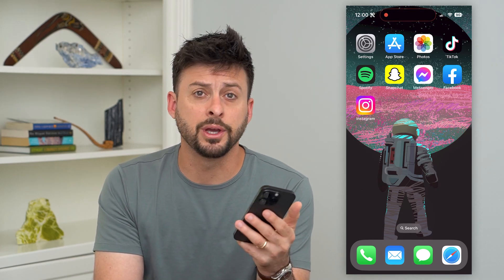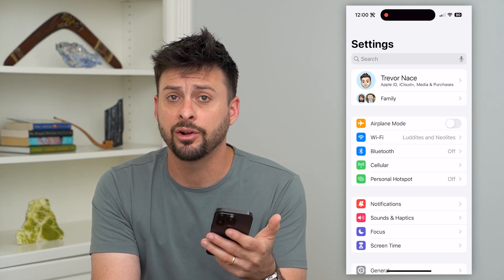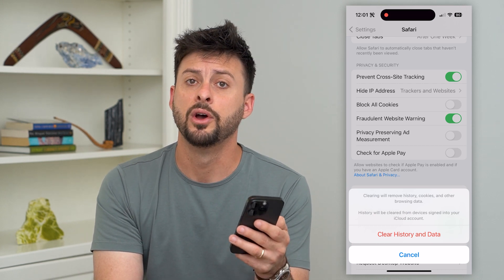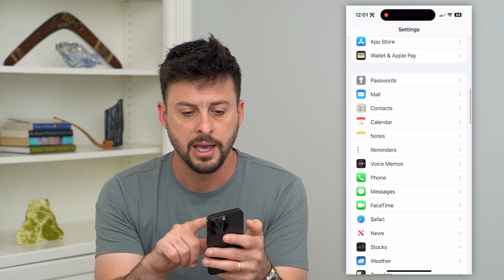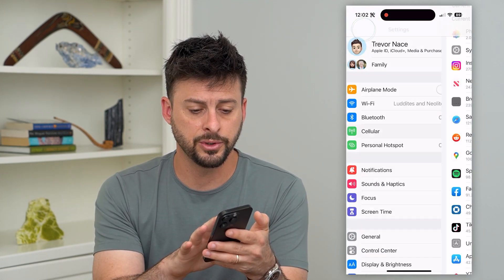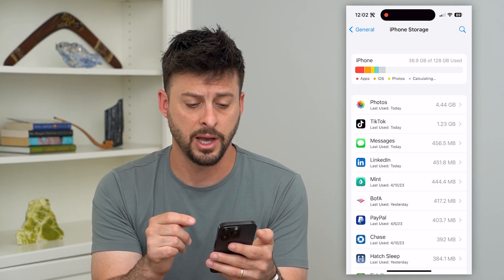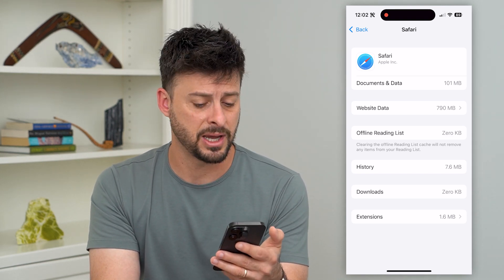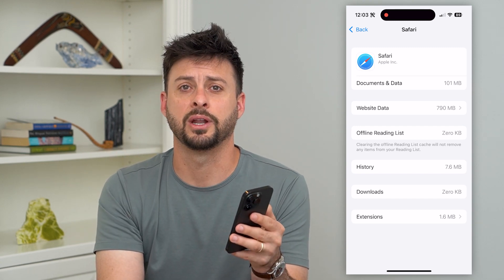How To Fix Safari Not Working On iPhone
Let's fix your Safari app if it's not working on your iPhone, keeps crashing, won't load websites, etc.